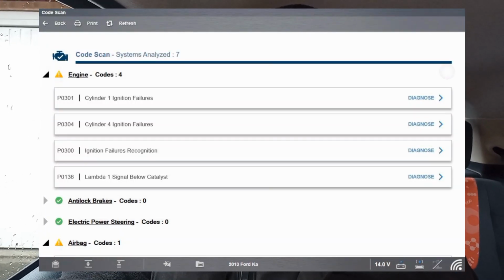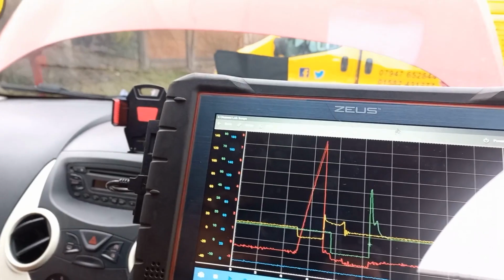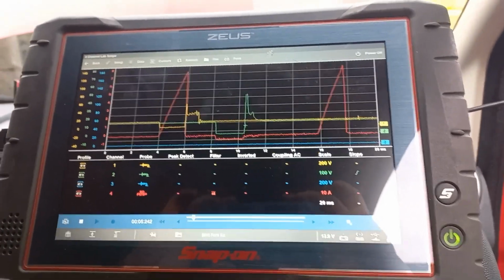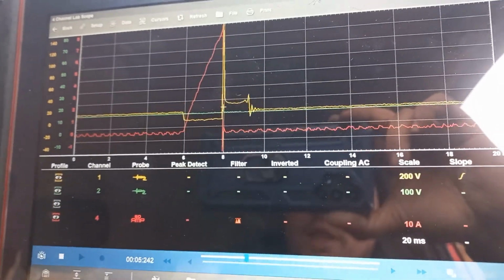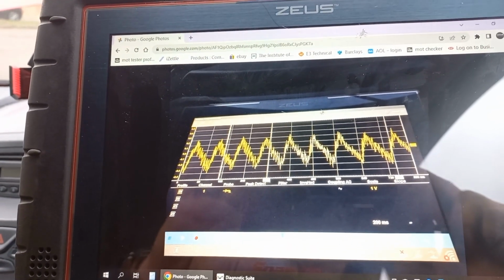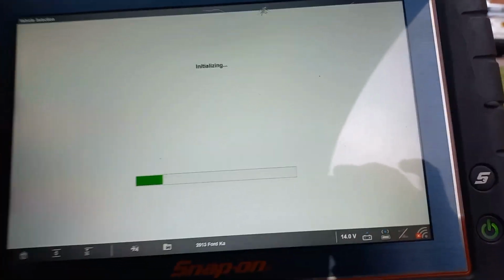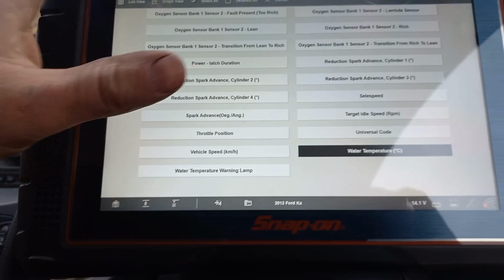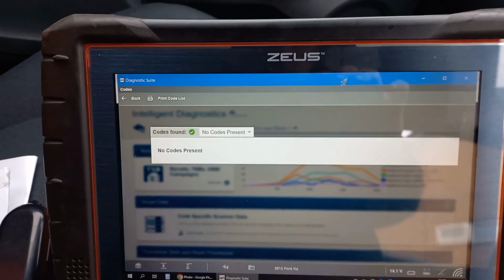2013 Ford KA mysterious breakdown twice. Can we fix it??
This video shows the importance of testing & not guessing